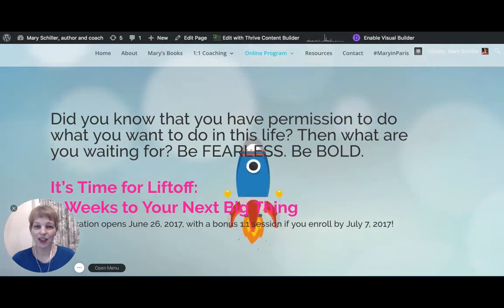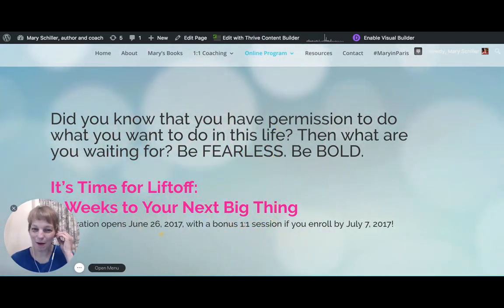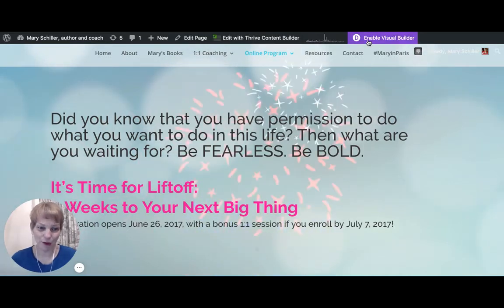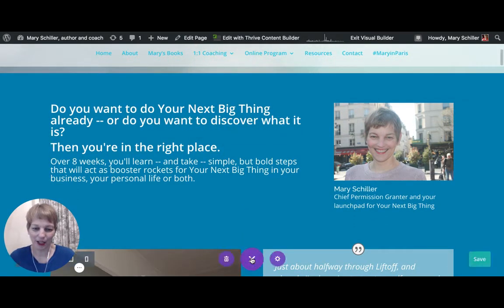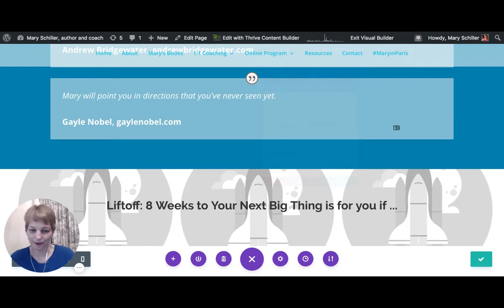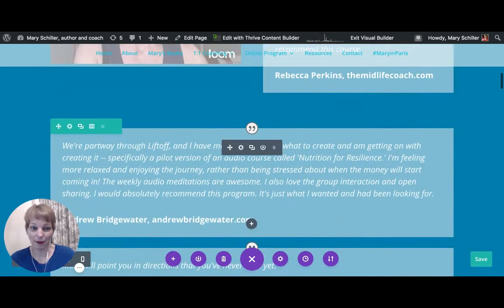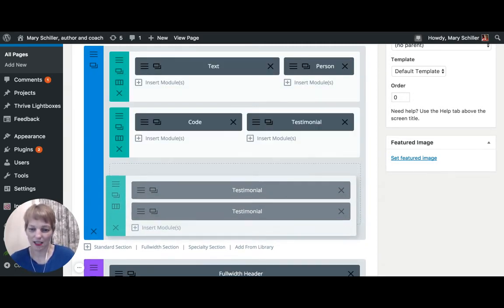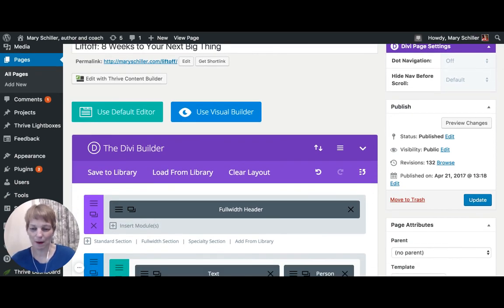Project Streamline: Divi theme simplifies website creation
I love the Divi theme by Elegant Themes. If you're in the market for a new WordPress theme or want something that's really easy to learn and use, I highly recommend it.